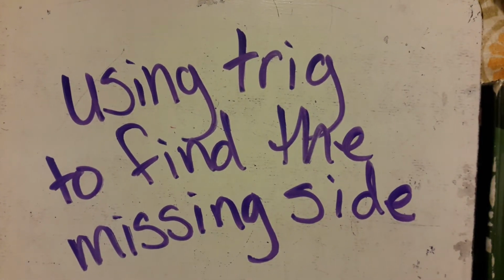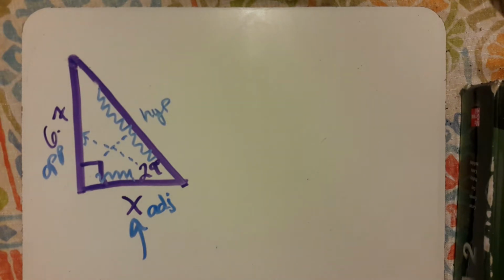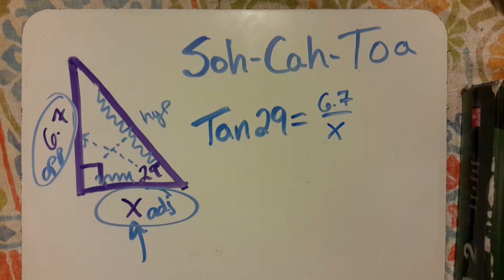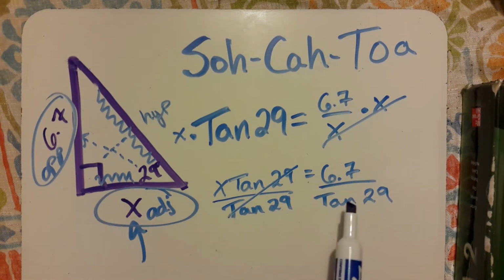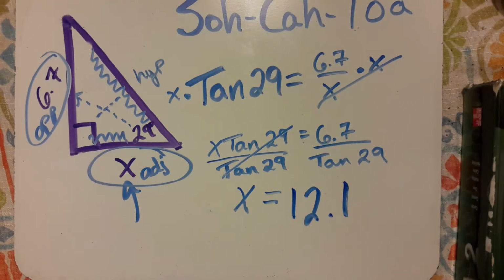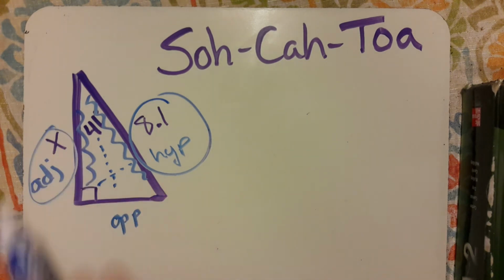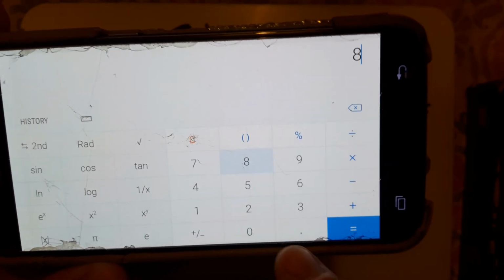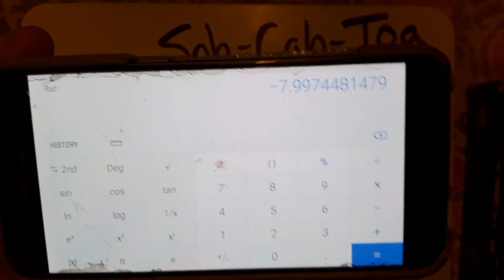Using trig to find the missing side